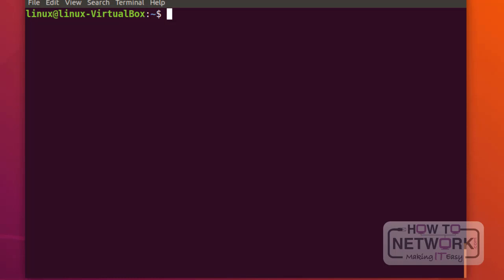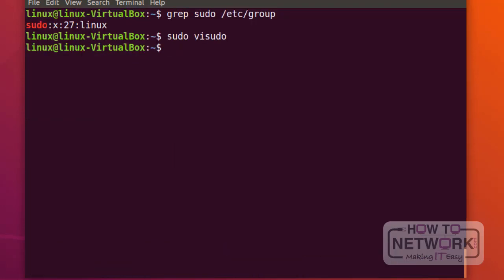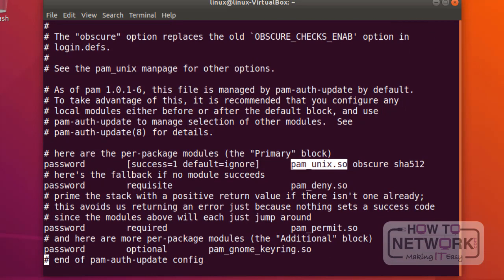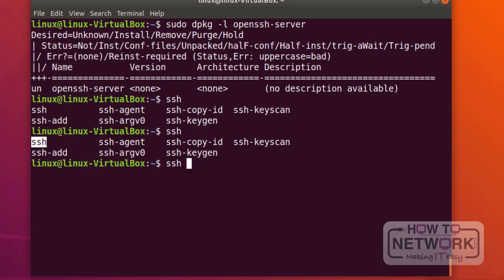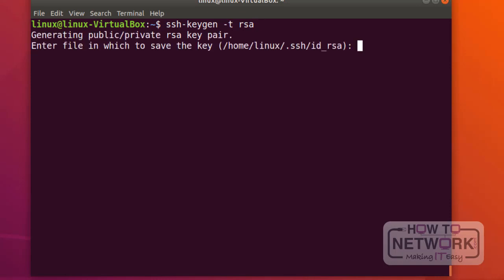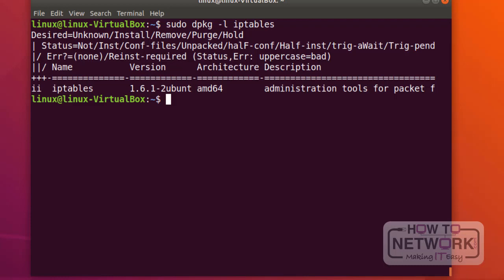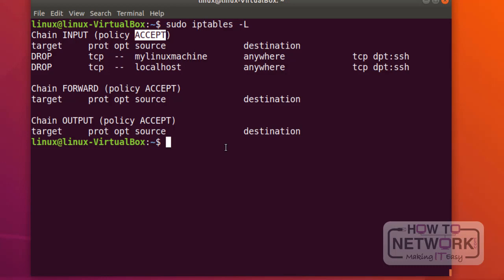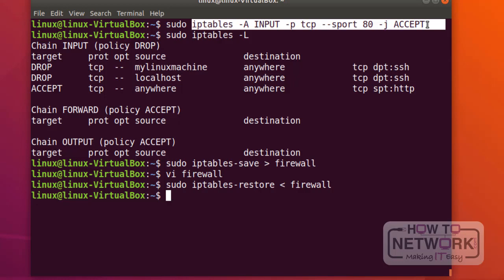Learn Linux Security - Full One Hour Course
Just one lesson from our CompTIA Linux+ course.

World-class IT certification video training, follow along with labs, practice exams, and live Cisco racks.

101 Labs - Cisco CCNA

101 Labs - Linux LPIC1

101 Labs - Wireshark WCNA

101 Labs - CompTIA Network+

101 Labs - IP Subnetting

101 Labs - Cisco CCNP